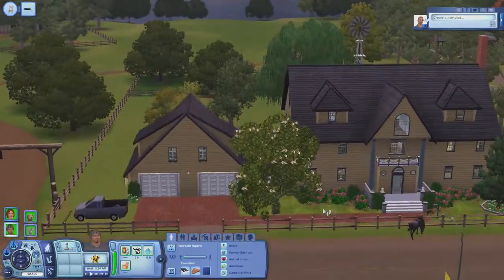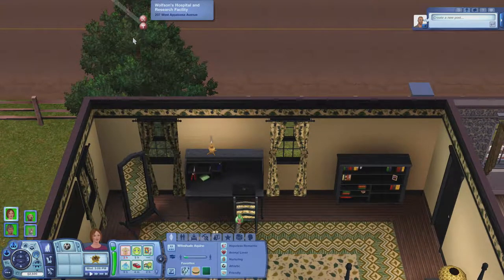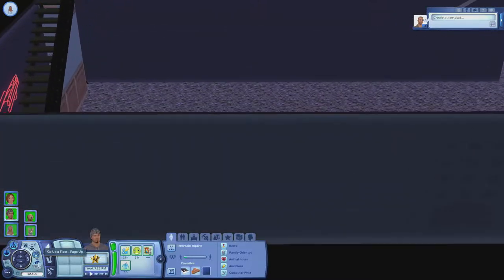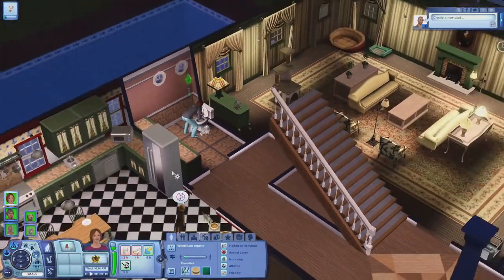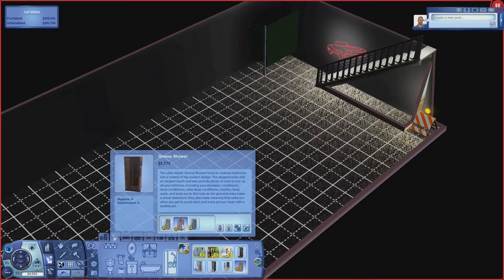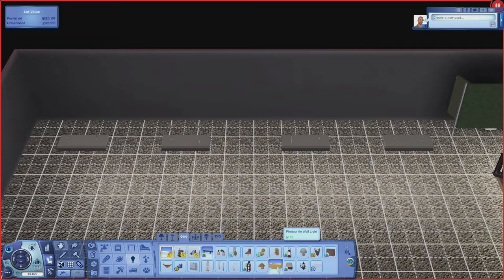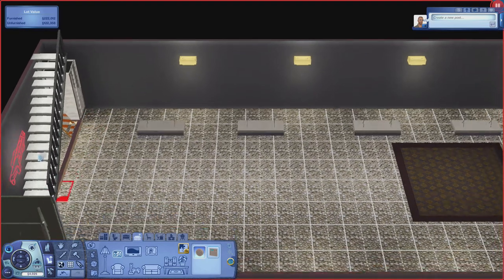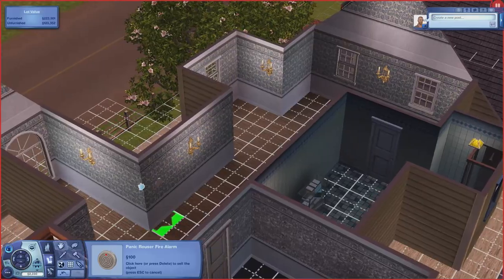The Sims 3 (PC) - All the new things! (baby & house) : Ikeshudo Plays || Christian Gaming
In this episode, we have a new house tour and the baby is born.  Please check out more on this channel as well as my other channels that will provide you with different types of content.  Thanks again and be blessed!

Car Mechanic Simulator DLC List:  WIP

Time lapse music: “Pulsing Dance – Warming up” “Kindergarten Playground – Playtime” “Sinfonia Suite – Notturn” via Corel VideoStudio © X10